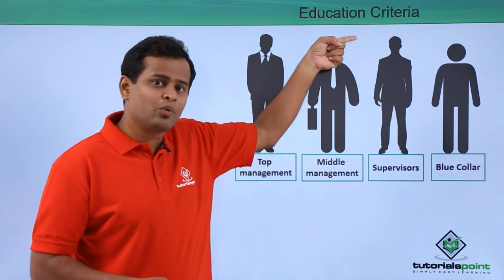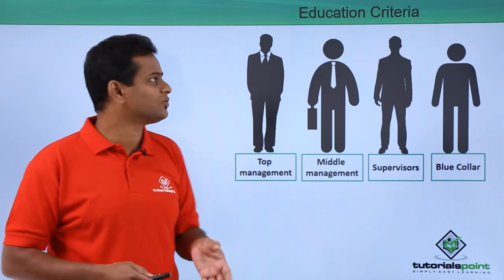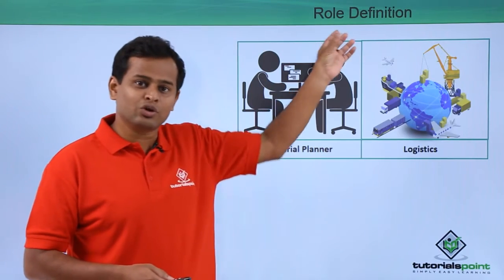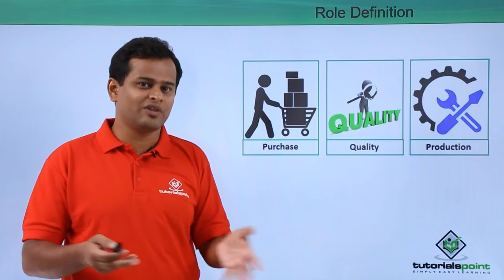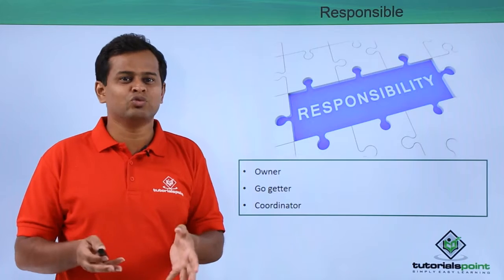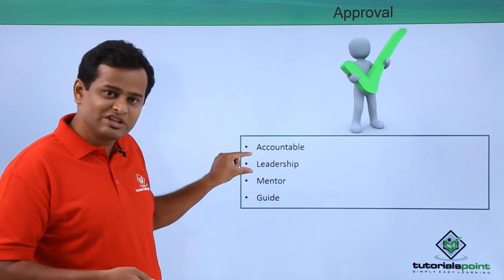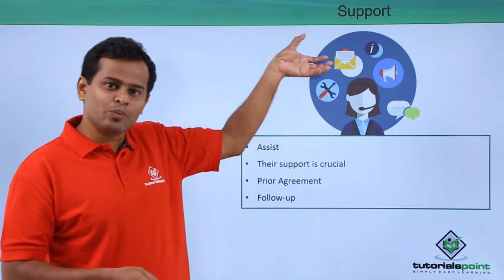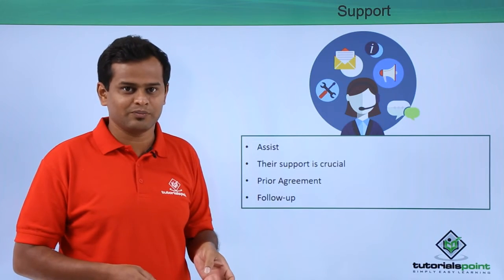Roles and Responsibility